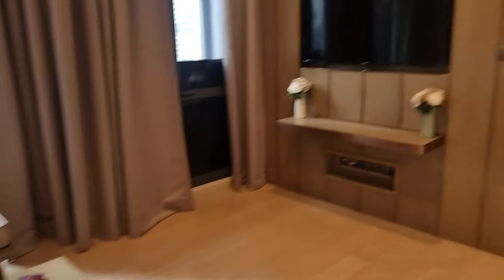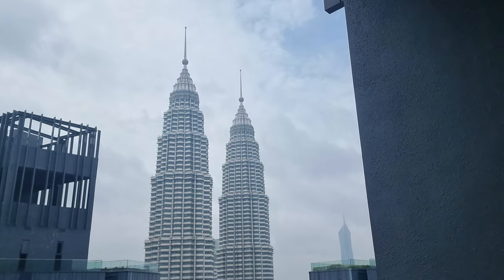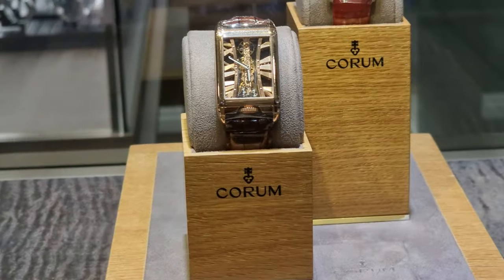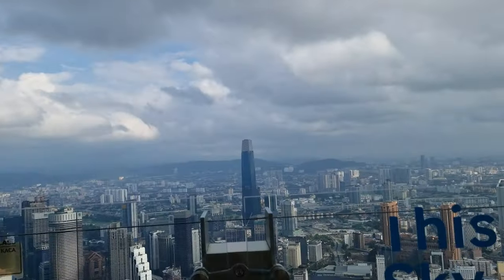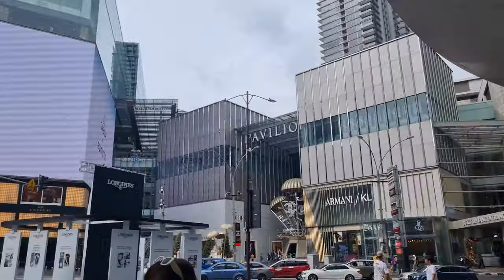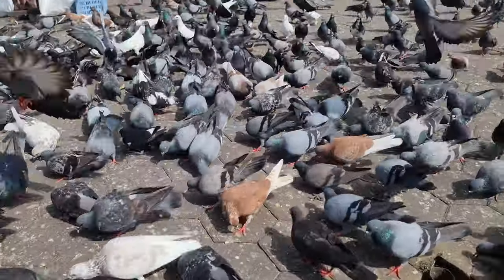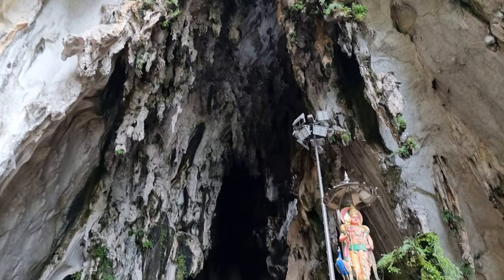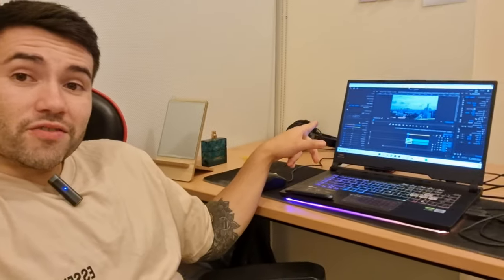What Can $150 Get you in Malaysia Kuala Lumpur 2022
Hi everyone am finally back in the Philippines this is a small vlog on my trip to Malaysia ! I hope you guys like this quick vlog!

Happy to be back finally ! More vlogs in the Philippines soon!!